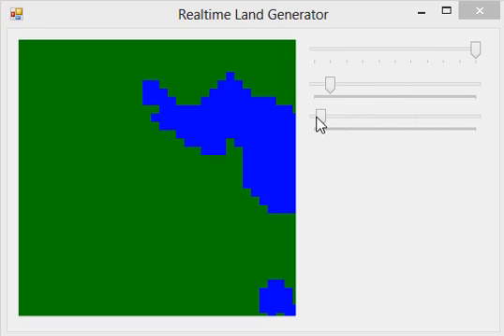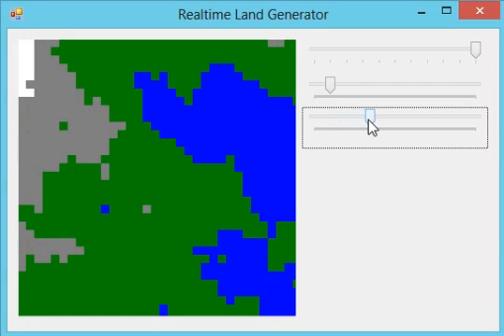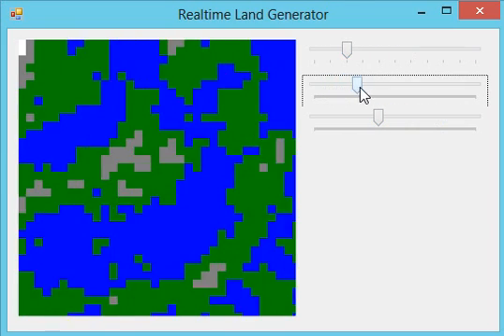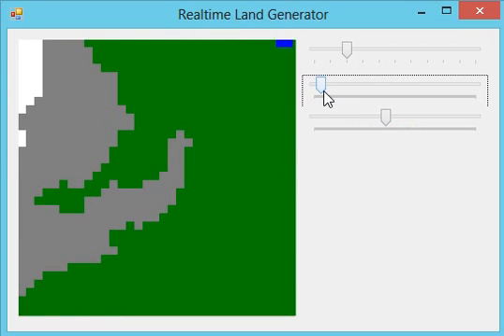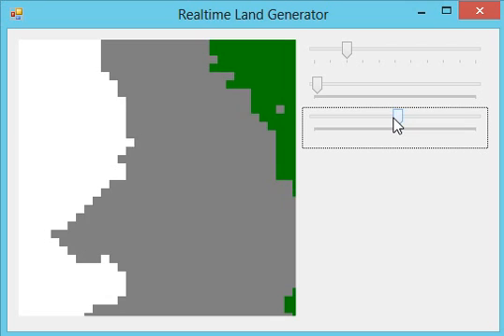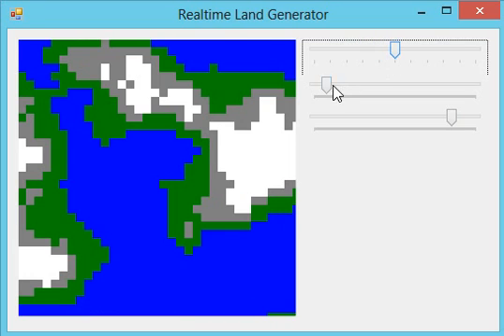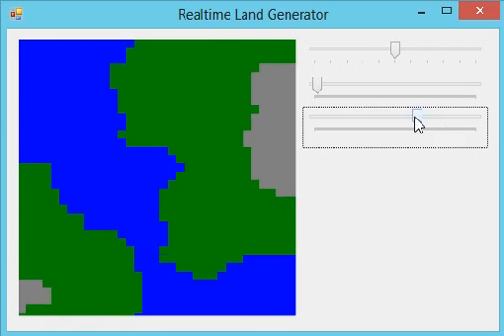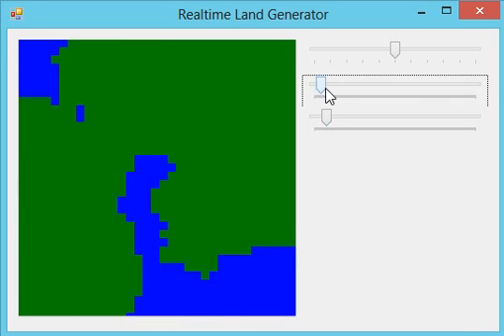Procedural Land Generation Using Perlin Noise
Just a demo of a perlin noise algorithm i implemented this evening.